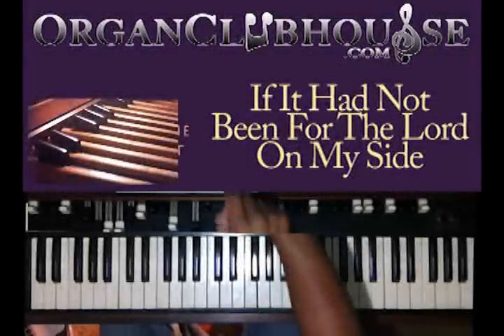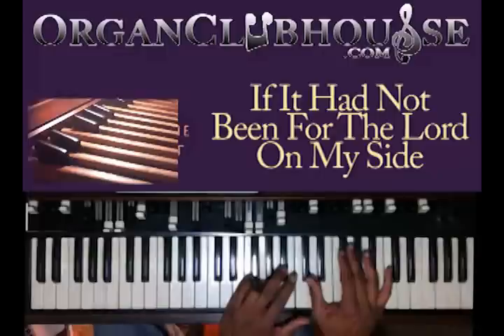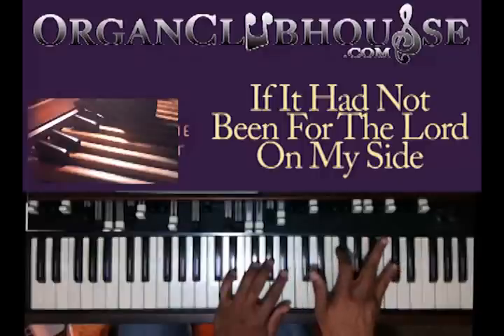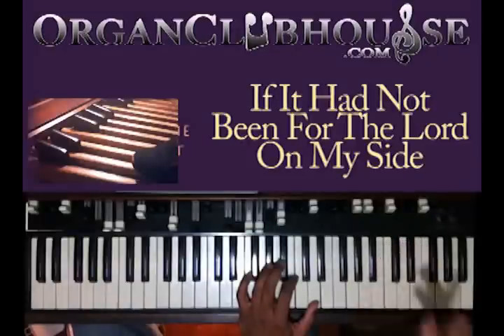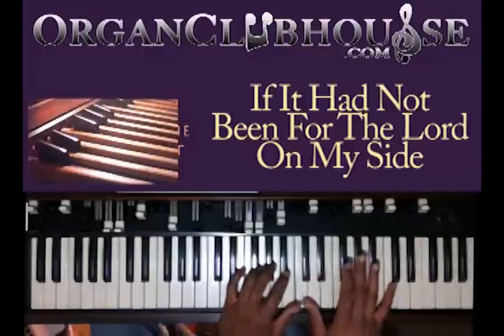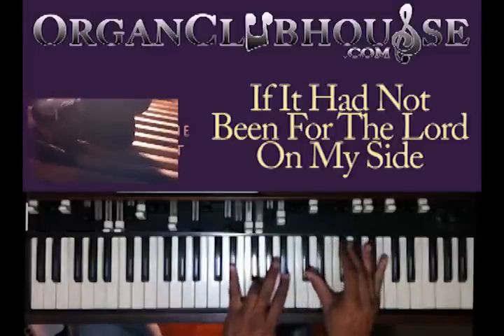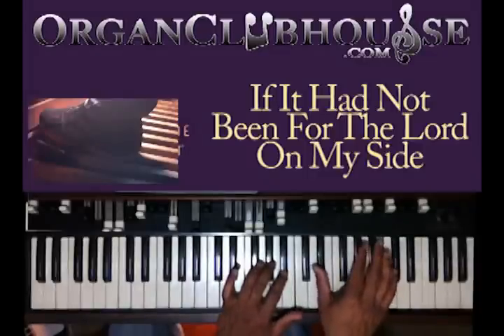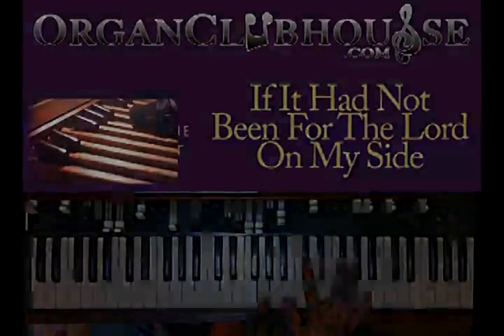♫ How to play "IF IT HAD NOT BEEN FOR THE LORD ON MY SIDE" (Traditional) gospel organ tutorial ♫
This is a tutorial/how to play "IF IT HAD NOT BEEN FOR THE LORD ON MY SIDE" (Dr. Margaret P.Douroux). For access to more full-length tutorials, visit OrganClubhouse.com.